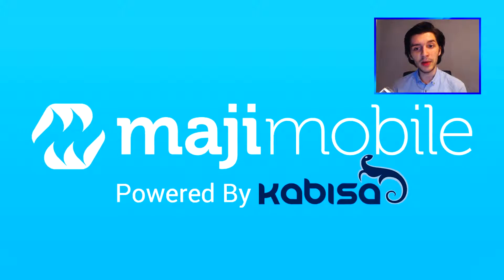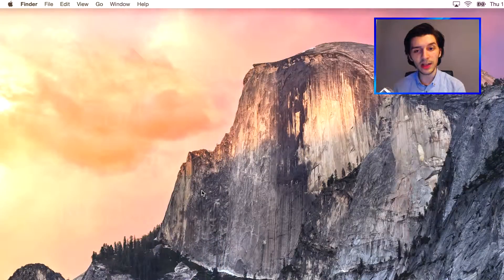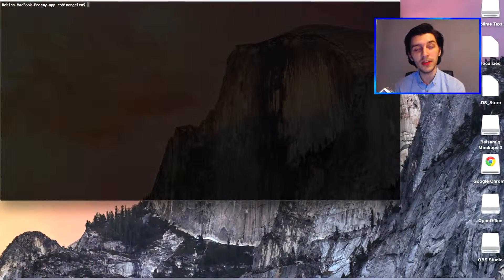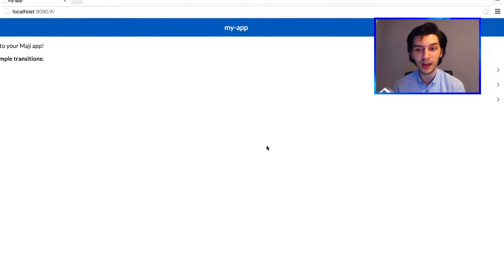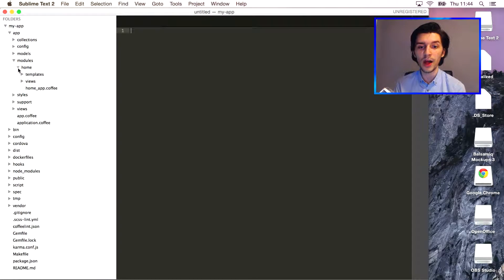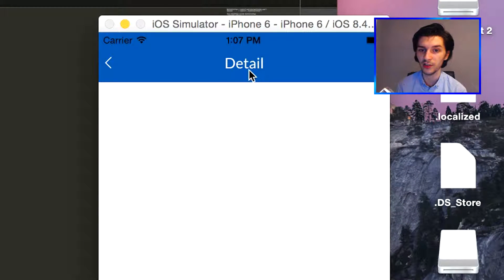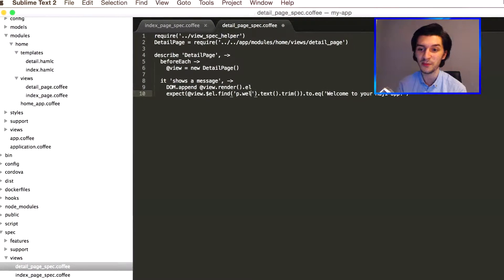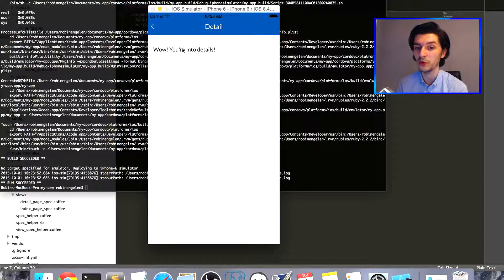How To Create Your First Mobile App in 5 Minutes! | Maji Mobile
It really is quite easy. Find out how to create your very first own mobile app!